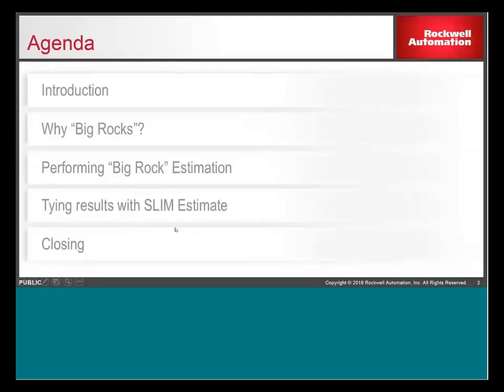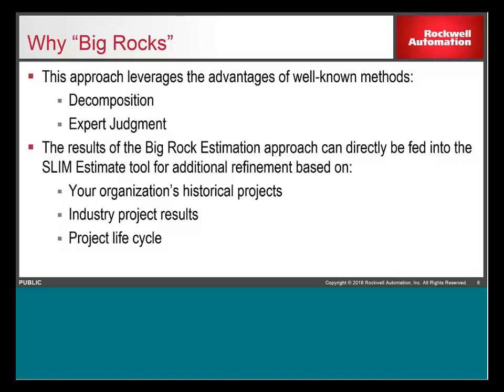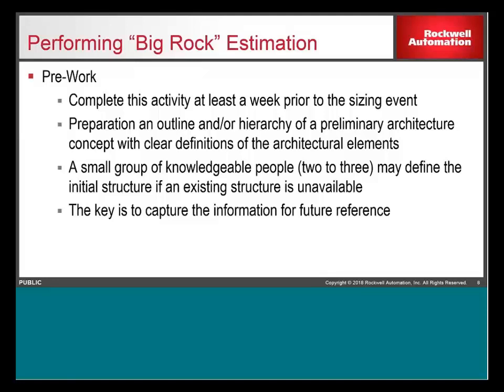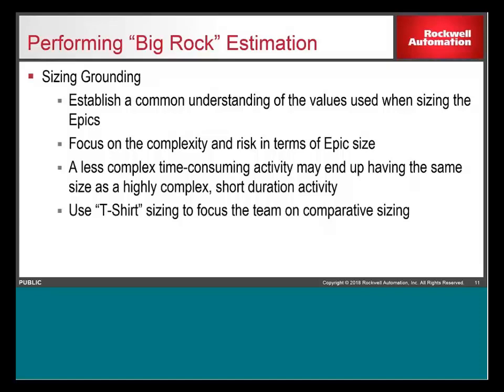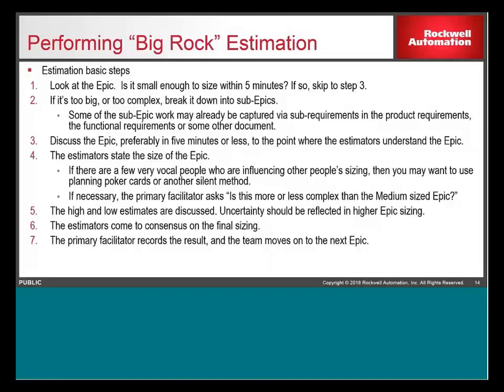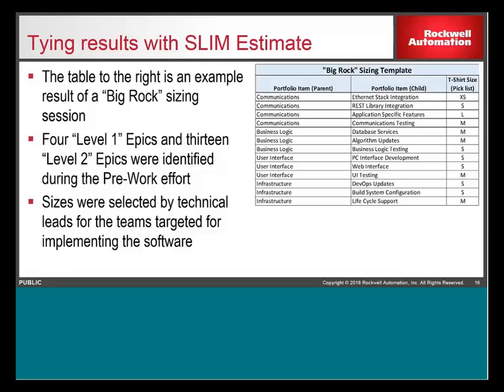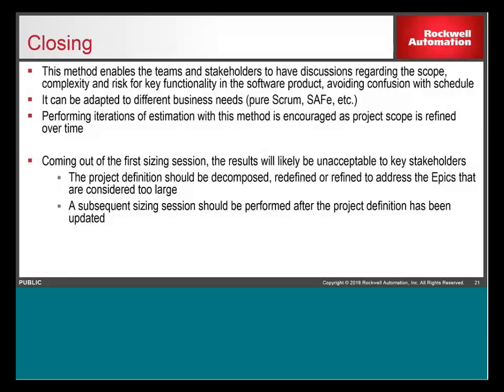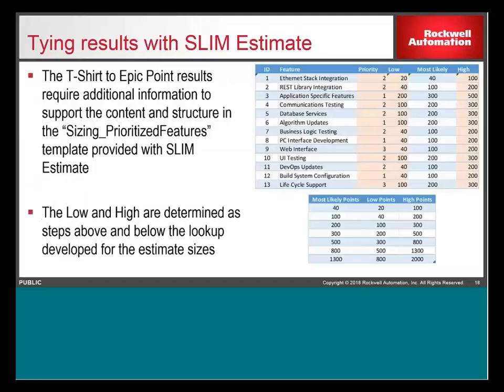Big Rock Estimation with SLIM Estimate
Aaron Jeutter presented the technique of “Big Rock Sizing” during the QSM Agile Round Table series and provided an article published on the QSM web site under “Big Rock Estimation: Using Agile Techniques to Provide a Rough Software Schedule / Resource Estimate.”  He will present the technique during this webinar session.  The methods are used to provide early sizing and estimates based on high level requirements, which get refined using agile techniques as the work progresses.  This technique helps teams determine the size of a release early in absence of a “big upfront requirements phase.”

Aaron Jeutter has 25 years of experience in software development and project management. He is a SAFe 4 Certified Practitioner, SAFe 4 Certified Agilist, Project Management Professional (PMP) and Certified Scrum Master.  Aaron also volunteers as a Virtual Judge with Project Lead the Way through Milwaukee School of Engineering (MSOE).